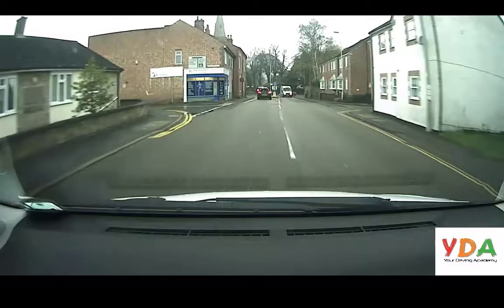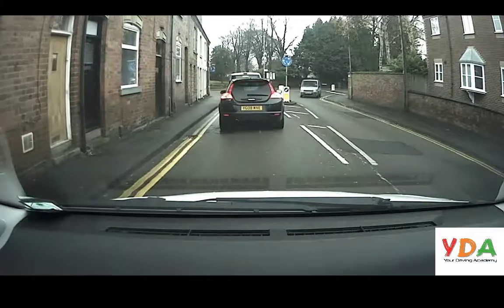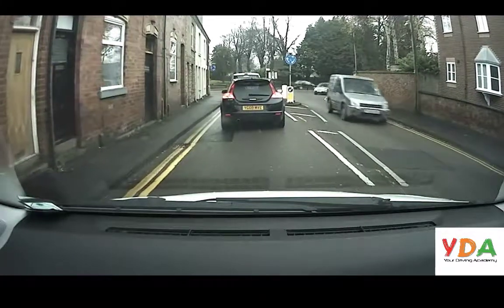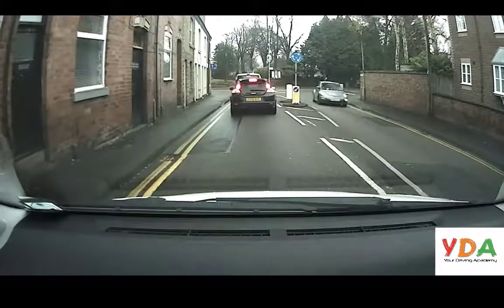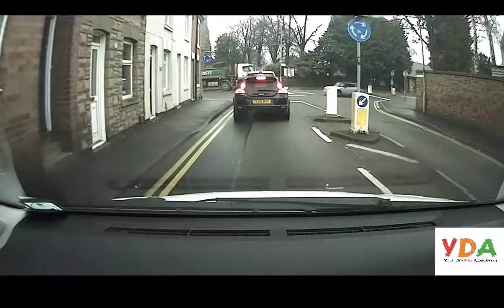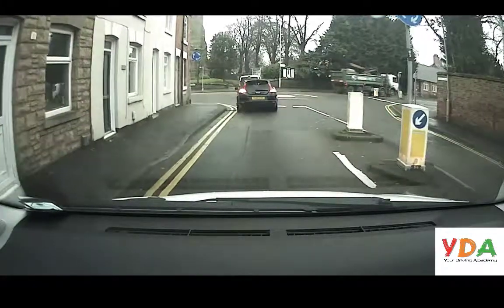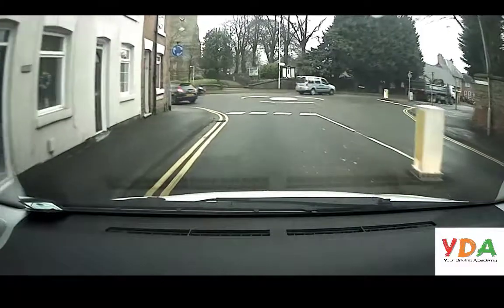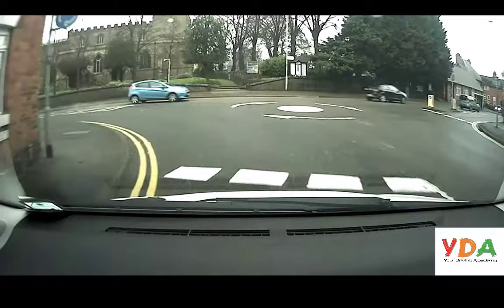How To Turn Left At a Mini Roundabout - Learning To Drive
Mini Roundabouts are a nice build up to the larger roundabouts.

In this video we take you through step-by-step how to turn left at a Mini Roundabout.

It's important you take note of the manner in which we approach the mini roundabouts as this is a general approach used to turn in any direction.

For more FREE videos checkout our Youtube channel. And if you'd like to learn with us to see our current offers and book your driving lessons.